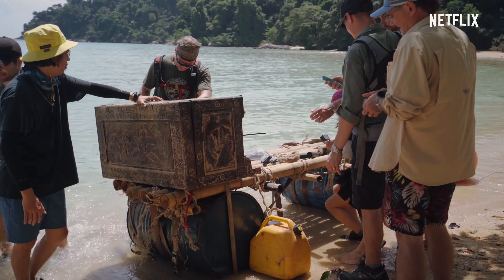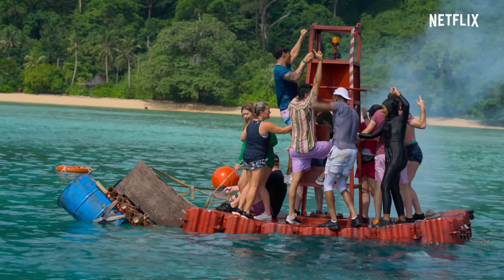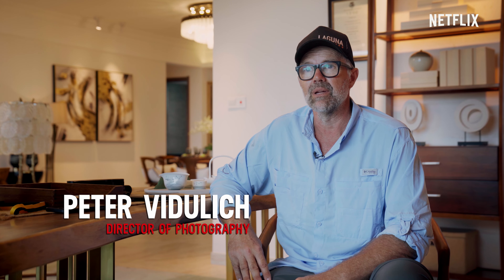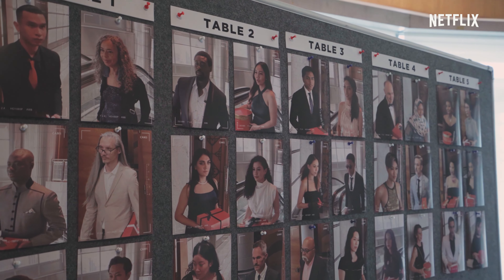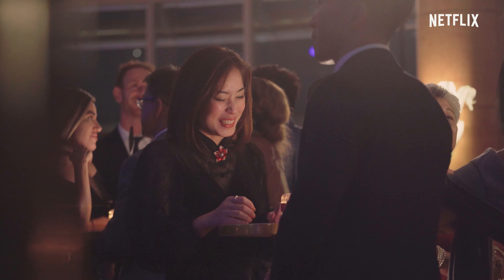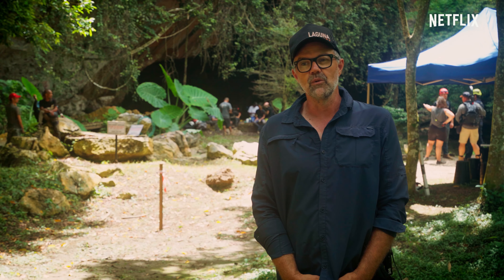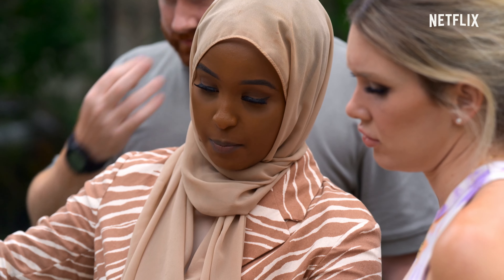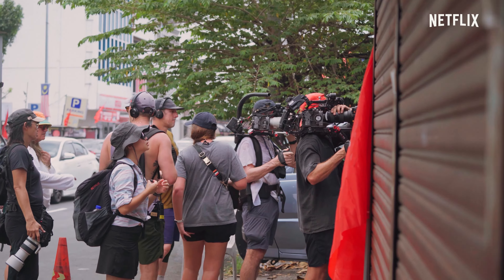The Mole: Season 2 | Making The Missions | Netflix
The Mole is an unpredictable, high-stakes competition series hosted by journalist Ari Shapiro. In this version, twelve players work together in challenges to add money to a pot that only one of them will win at the end. Among the players is one person who has secretly been designated "the Mole" and tasked with sabotaging the group's money-making efforts. In the end, one player will outlast their competition and expose the Mole to win the prize pot.

The game moves to Malaysia for a new season of unexpected twists and thrills as players complete missions for cash — with a saboteur in their midst.